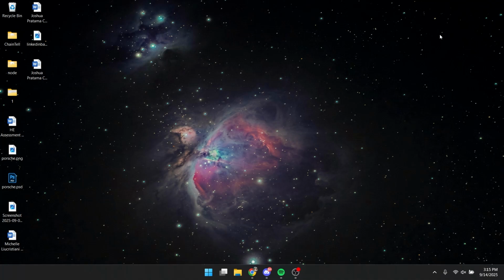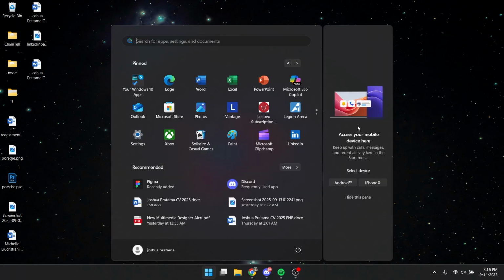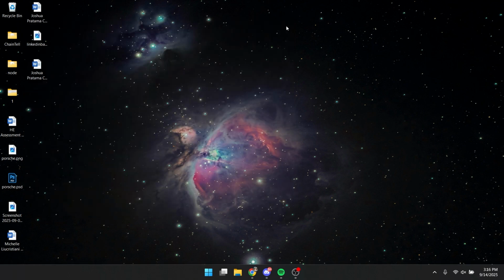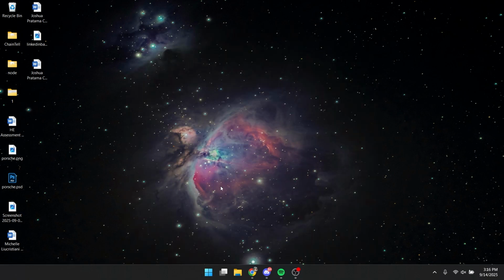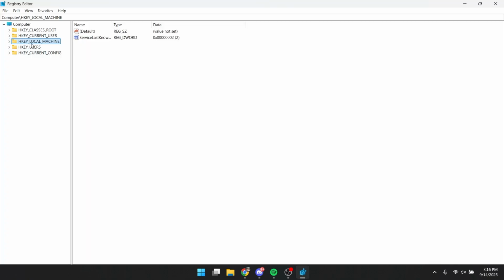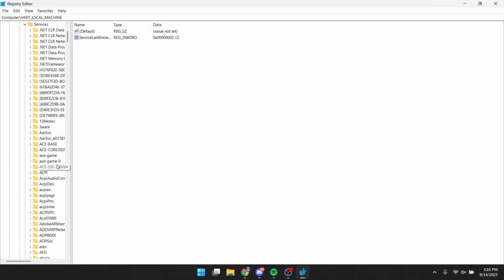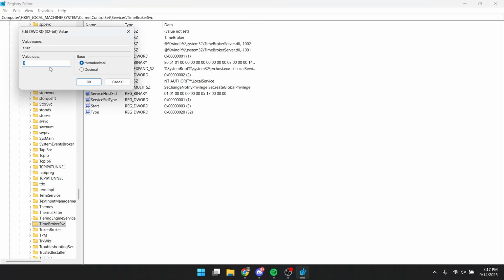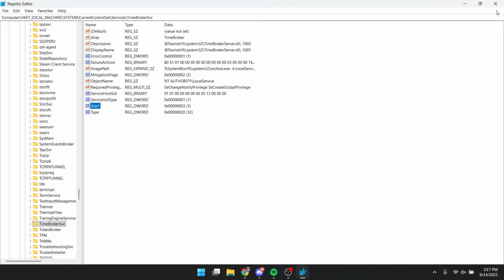How to Fix the NVIDIA Installer Cannot Continue Error on Windows (Easy Solutions)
Fixing the NVIDIA Installer Cannot Continue Error: Complete Troubleshooting Guide in 2025

Getting the “NVIDIA Installer Cannot Continue” error on Windows? This guide will show you how to fix NVIDIA installation issues step by step. Learn how to check compatibility, clear old drivers, update Windows, and install your NVIDIA GPU drivers successfully. Perfect for gamers, creators, and PC users dealing with NVIDIA driver installation problems on Windows 10 or 11.